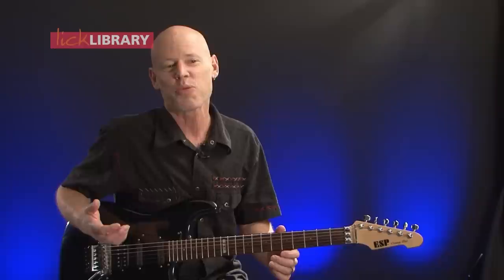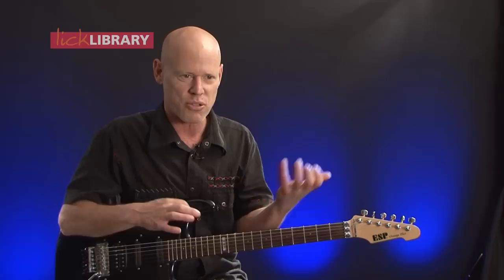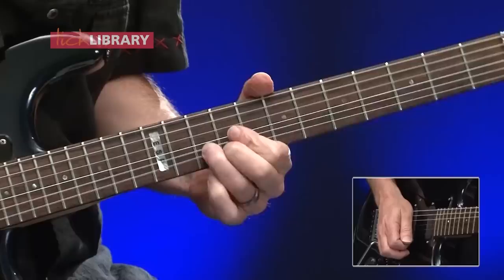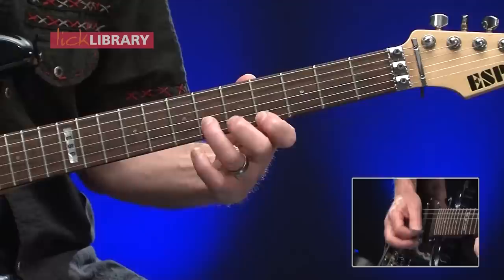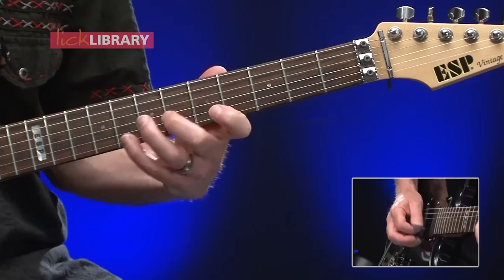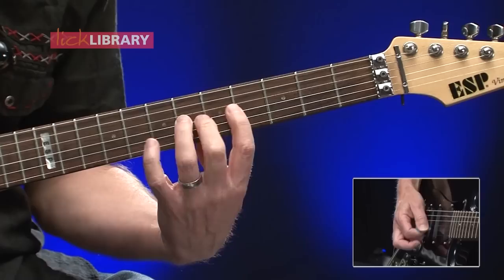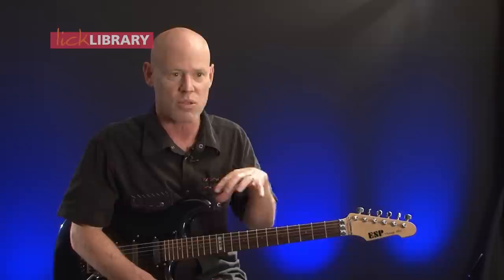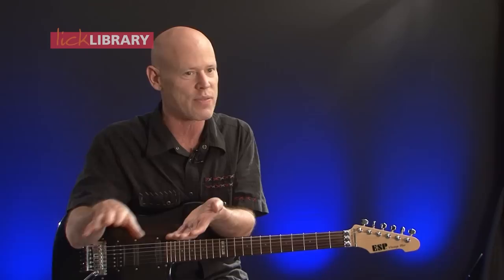The Harmonic Minor Scale | Guitar Lesson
WHAT IS IT AND HOW CAN I USE IT… THE HARMONIC MINOR SCALE By Danny Gill - Guitar Lesson Preview

Learn all you need to know about the harmonic minor scale, and how you can start using it today.

In this exciting new series Danny Gill explains the construction and theory behind the wonderfully exotic sounding harmonic minor scale. From fingerings to the chords it contains you'll learn exactly what this scale is, how it sounds and how to play it.

Danny shows you exactly how he uses it, teaching you numerous short solos that all use the harmonic minor scale in creative ways. From Blackmore style rock to European influenced jazz licks, you'll have a comprehensive idea of exactly how to use this scale in your playing. Includes a backing track to paractice with. Includes TAB